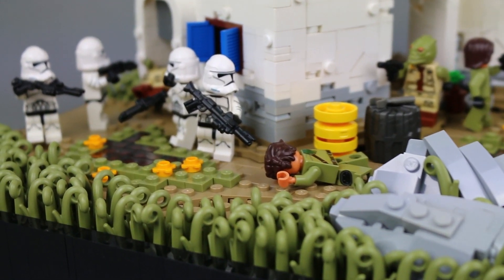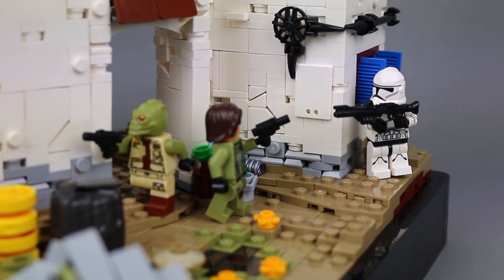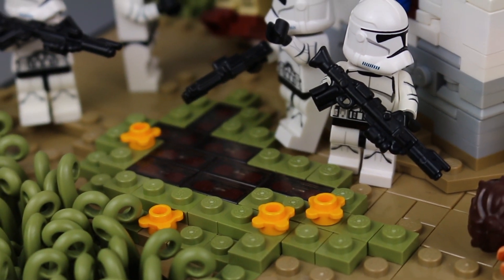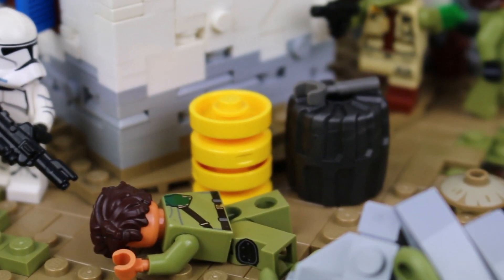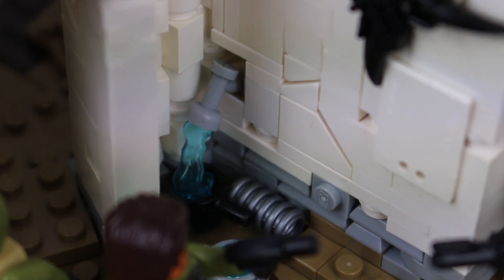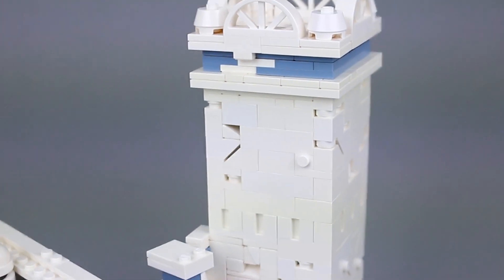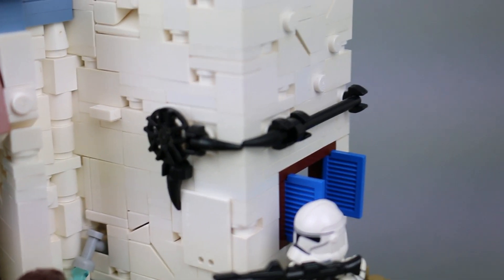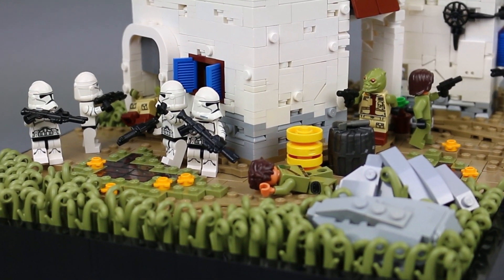LEGO Star Wars "Outpost Shootout" MOC | Kote Clone Wars Series | Ep. 2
Here to show you all the second video showing the next MOC in my Kote Clone Wars series. These MOCs follow a group of clone troopers on their mission to bring down the pirate bands and clans of Ord Mantel. The story for this episode can be read down below.

Our contacts in the slums and rural sectors of the planet let us know of a few facilities on planet that were crucial for communication, stocks of weapons or safe houses. To send a message to the clans, we needed to take out communications. We were told of an outpost around 30 clicks from outside the capital city walls that was vital for the clans to get messages in and out without the Republic being able to scan them. Knowing full well we would need to go mostly on foot, as to not alarm them, we left in the cover of night and scouted the area for any getaway vehicles. Seemed this one was quiet well under defended for something so important. At the crack of dawn, we stormed the area and started taking them out one by one. We had to be carful as not to hit any of the fuel barrels. We needed the place intact so we could hack into their networks and locate the main compound where our weaponry was stored.

Have you heard of RebelLUG? Click here to find out more!